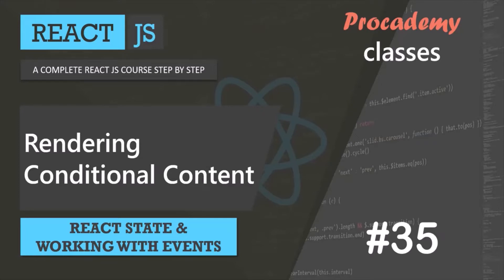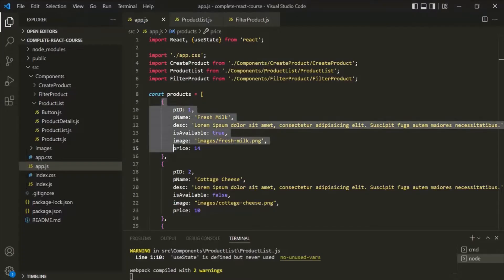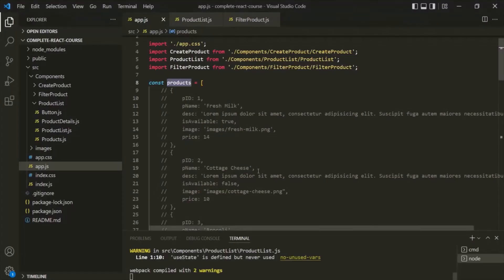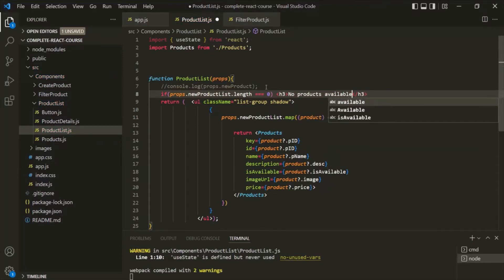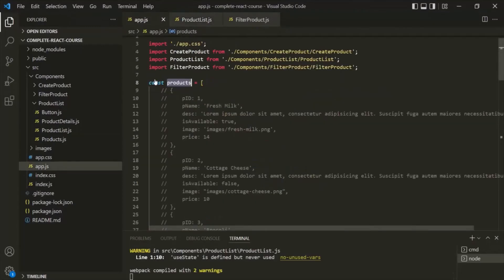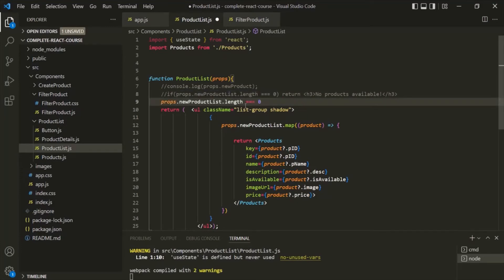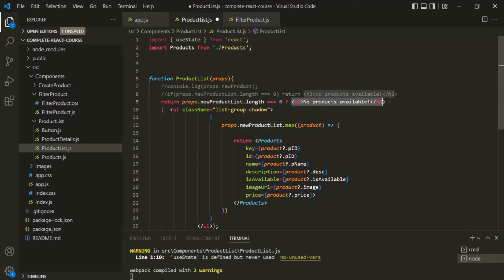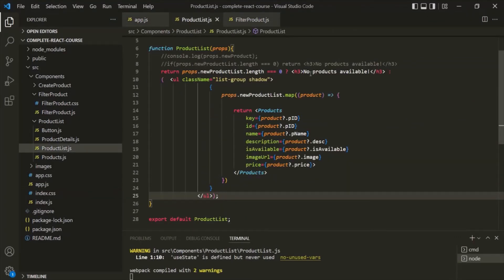#35 Rendering conditional content | working with React events | A Complete React Course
In this lecture you will learn how to render content dynamically based on a given condition. Here, you are going to learn how to render a content conditionally. And there are several ways to do that. Let's learn about conditional rendering in React with an example.